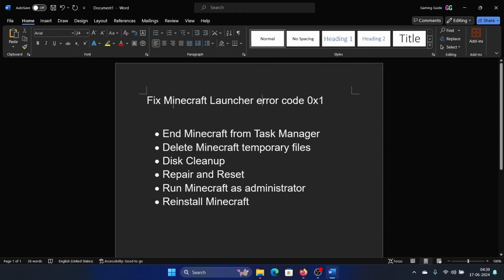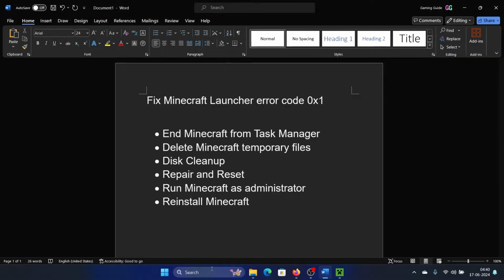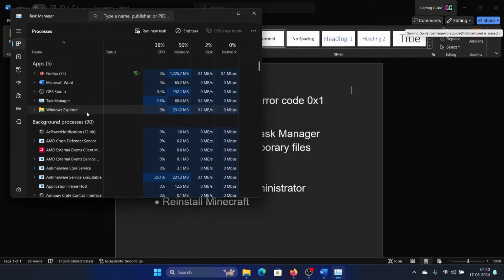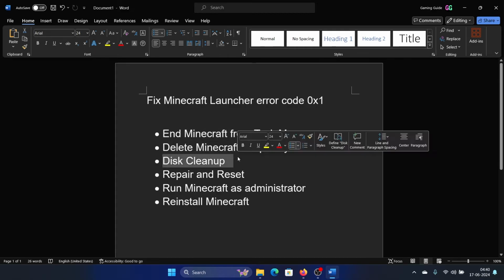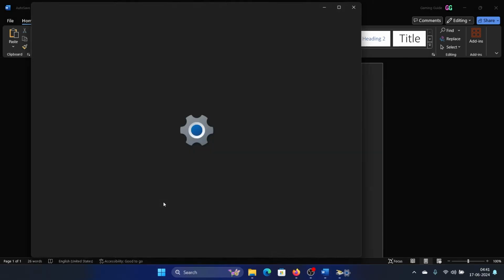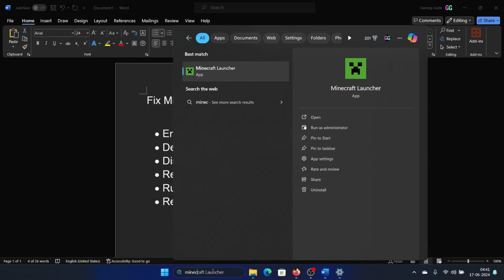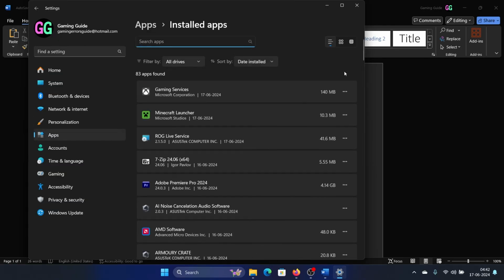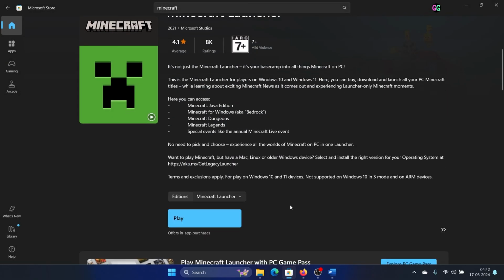How to Fix Minecraft Launcher Error Code 0x1 on Windows 11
Video Title: How to Fix Minecraft Launcher Error Code 0x1 on Windows 11

Struggling with Minecraft Launcher error code 0x1? Watch this comprehensive guide to fix it fast! Learn step-by-step solutions to troubleshoot and resolve this common issue. Don’t let technical errors halt your gameplay – get back to Minecraft in no time! Let’s conquer those error codes together!